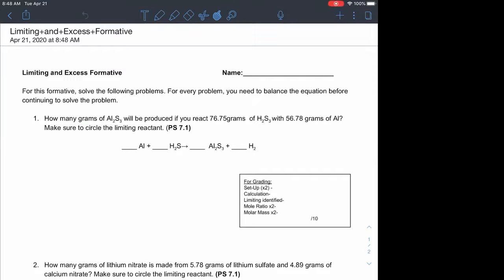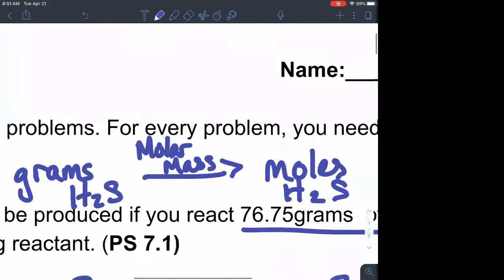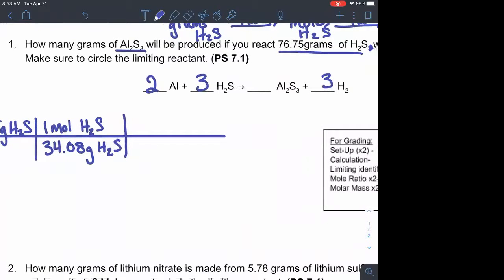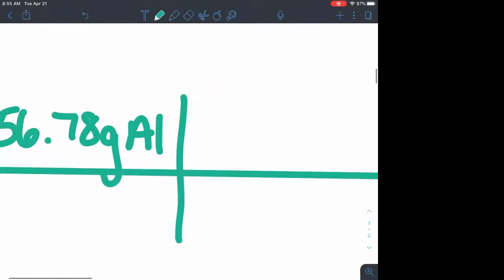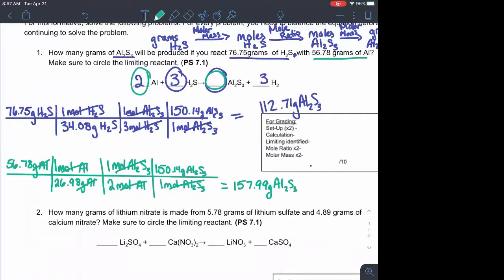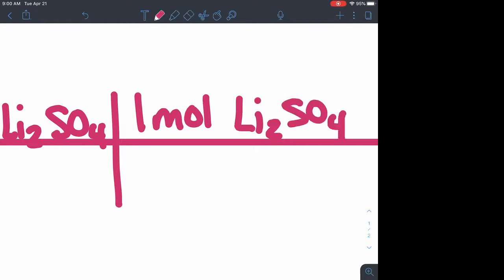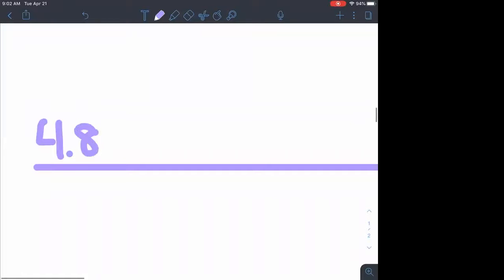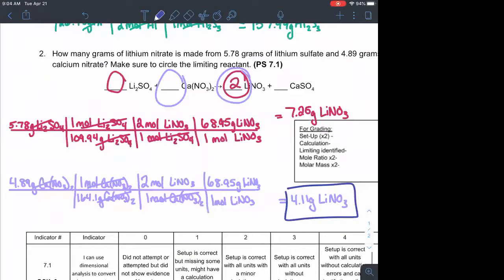General Chemistry Limiting Reactant Formative